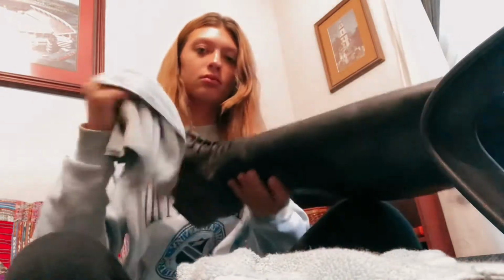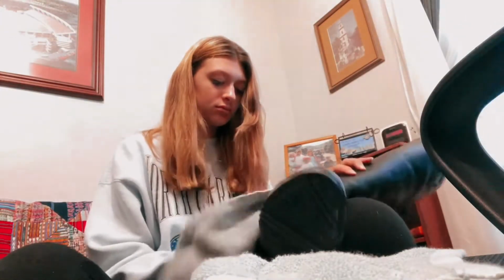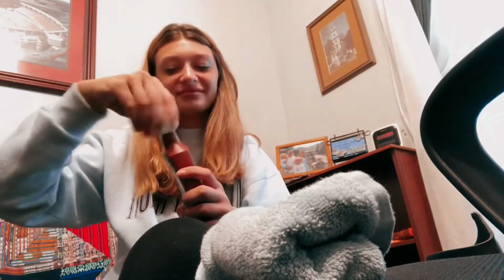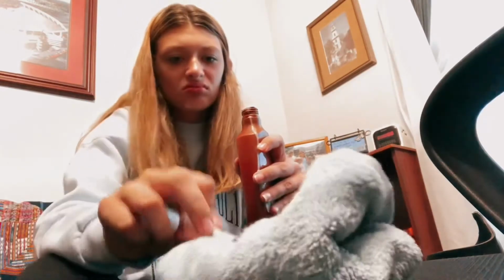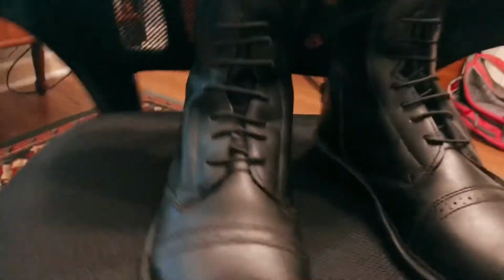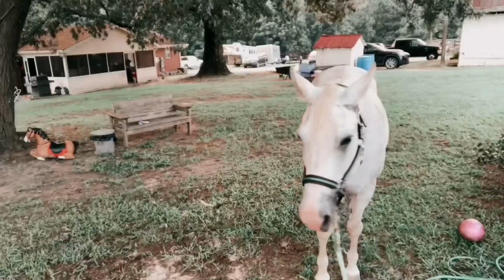Breaking-in my new boots & giving Mac a bath.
Be sure to listen to my podcast as well there is a link for that on my channel page.